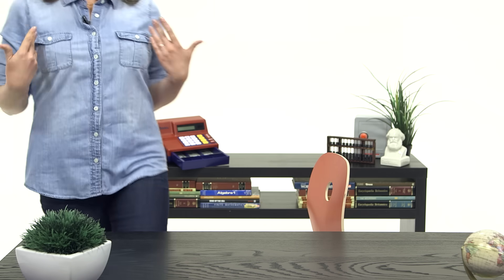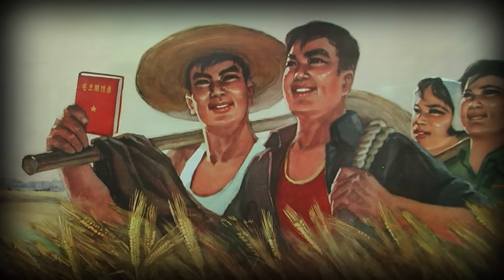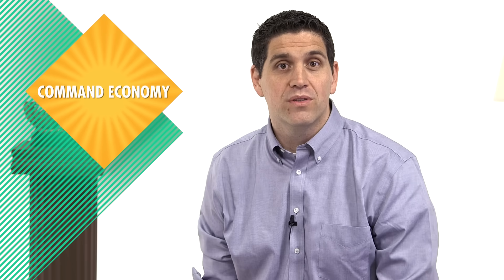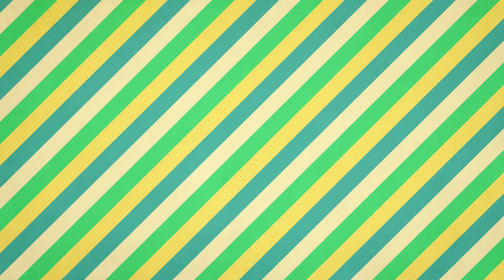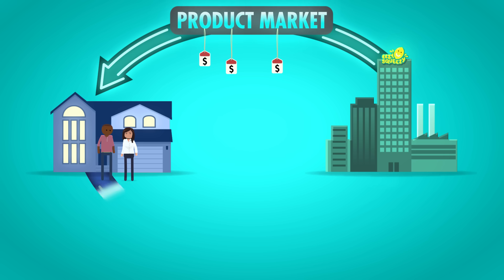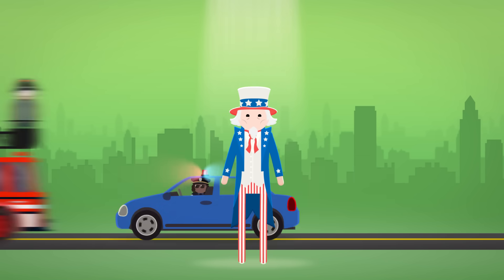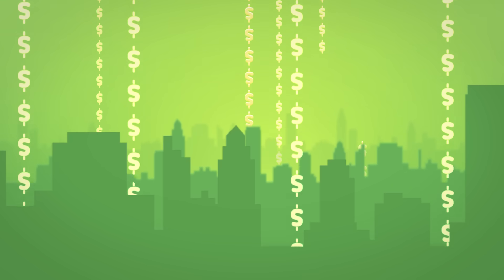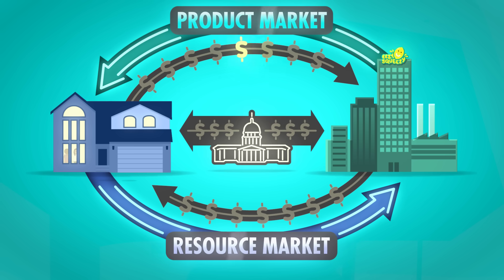Economic Systems and Macroeconomics: Crash Course Economics #3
In which Jacob Clifford and Adriene Hill teach you about Economic Systems and Macroeconomics. So, economics is basically about choices. We'll look at some of the broadest economic choices when we talk about the difference between planned economies and market economies. We'll get into communism, socialism, command economies, and capitalism. We'll look at how countries choose the kind of system they're going to use (spoiler alert: many end up with mixed economies). We'll also look into how individuals make economic choices.

TO: Everyone
FROM: Martin

To gild refined gold is just silly.

TO: Dana
FROM: Cameron

Still holding out. We're going to make it!

Thank you so much to all of our awesome supporters for their contributions to help make Crash Course possible and freely available for everyone forever:

Raymond Cason, Marcel Pogorzelski, Cowgirlgem, Chua Chen Wei, Catherine Emond, Victoria Uney, Robin Uney, Damian Shaw,
Sverre Rabbelier